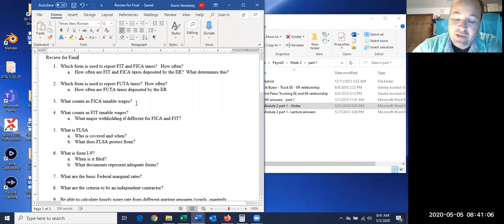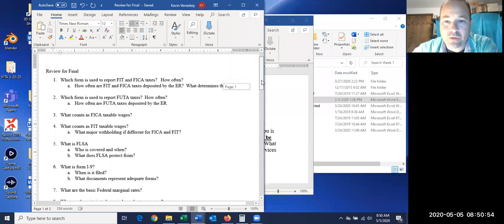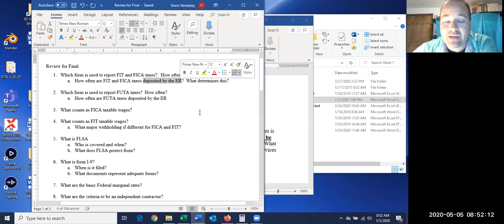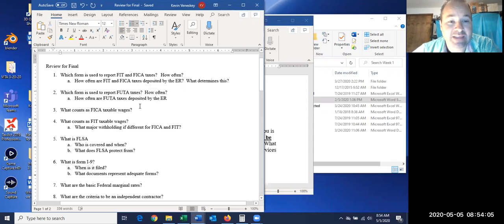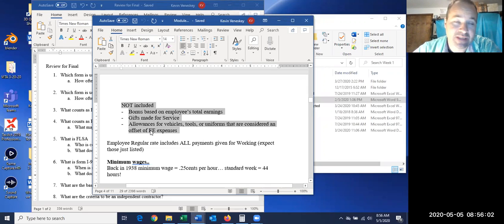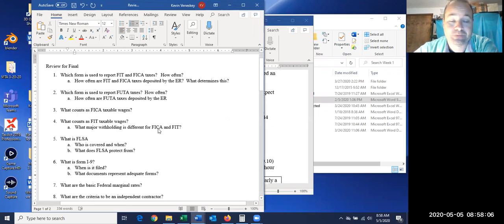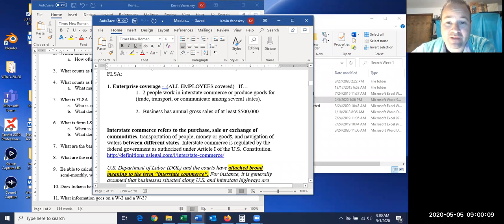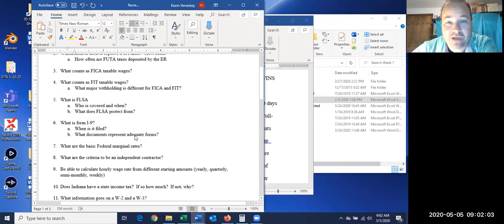Acct 106 - Review part 1